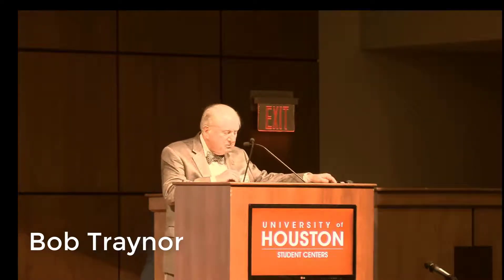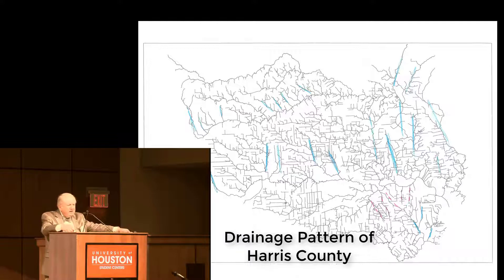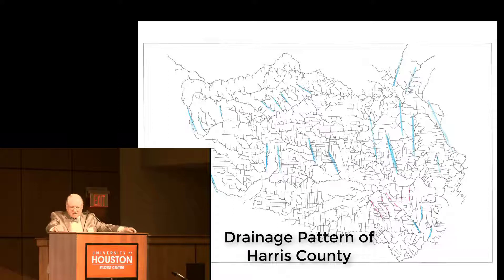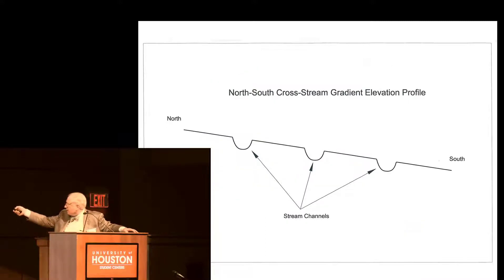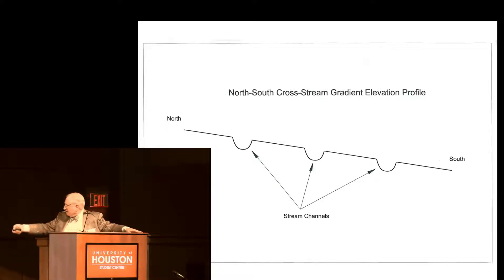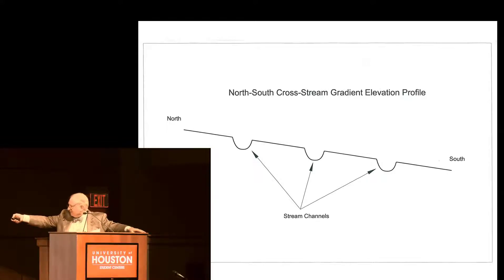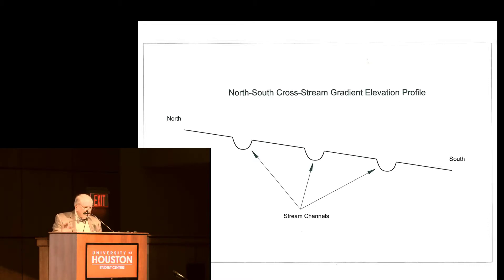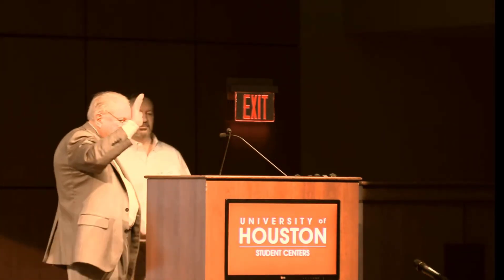Bob Traylor- Houston Drainage Patterns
Bob Traylor presented at the “Flooding in Southeast Texas: the Science Behind the Floods Conference” on Day 1- June 6, 2018- Location: University of Houston Downtown Campus. This was an educational conference bringing together stakeholders, including business, scientists, citizen coalitions, and government agencies to exchange current knowledge and ideas for the future. The program was organized by the HGS in cooperation with area universities, science and engineering societies and government agencies. Organizers include HGS President Cheryl Desforges, Betsy Torres and Thom Tucker.